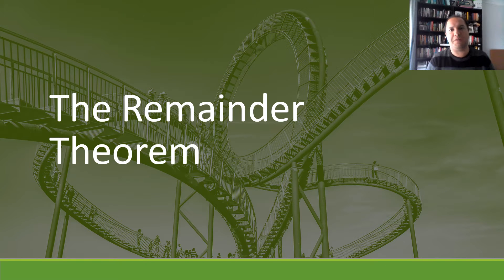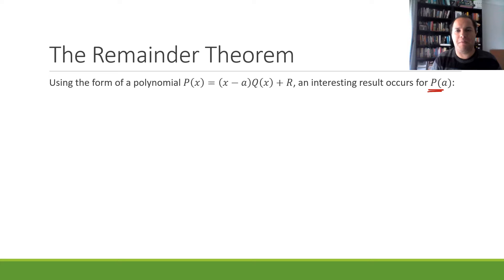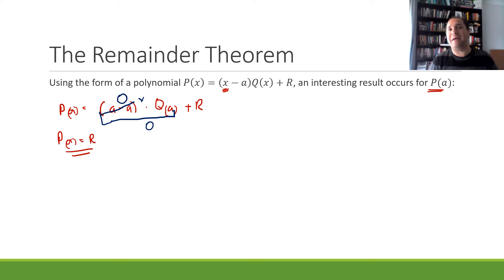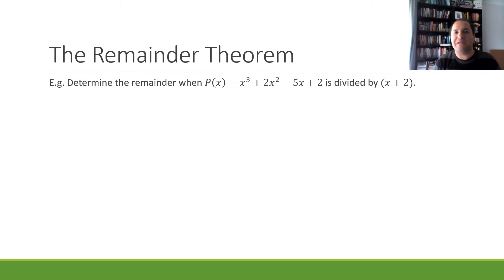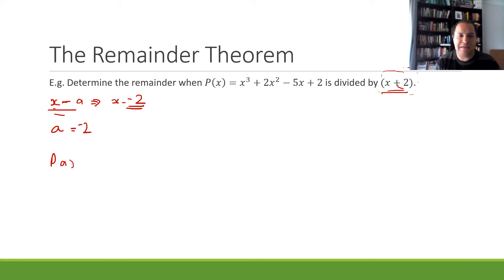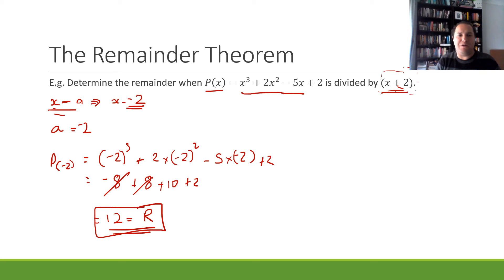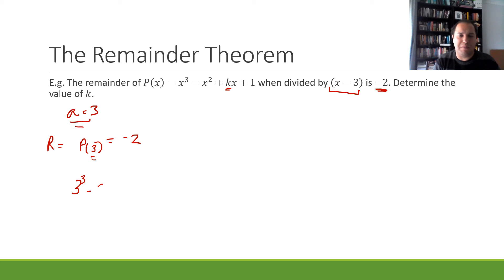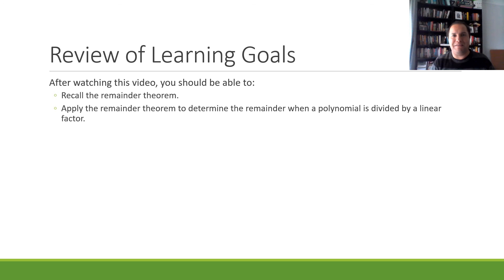The Remainder Theorem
After watching this video, you should be able to:
Recall the remainder theorem.
Apply the remainder theorem to determine the remainder when a polynomial is divided by a linear factor.